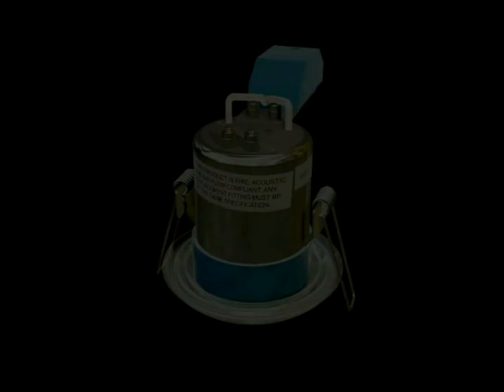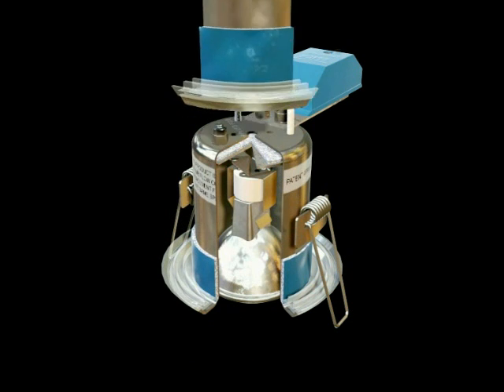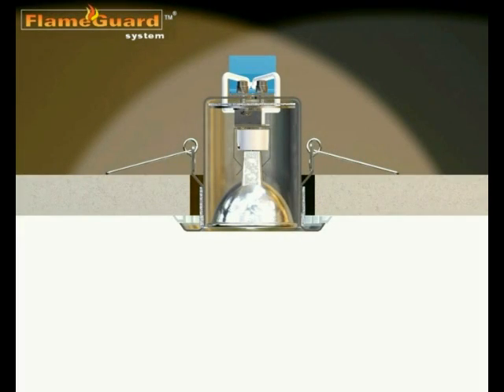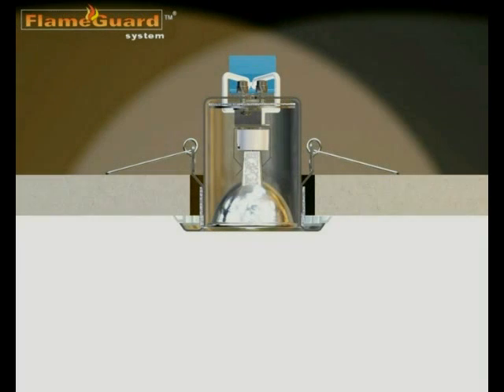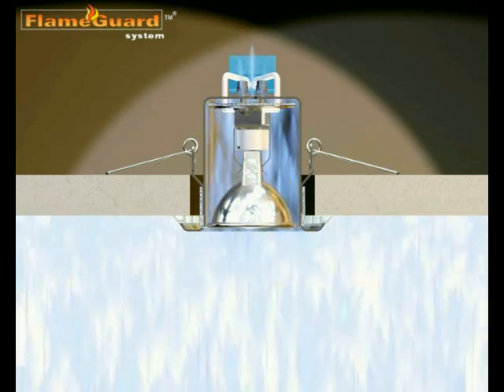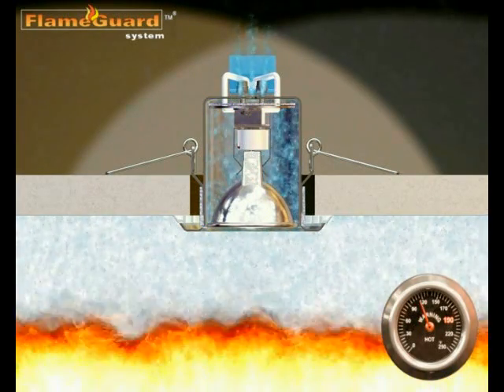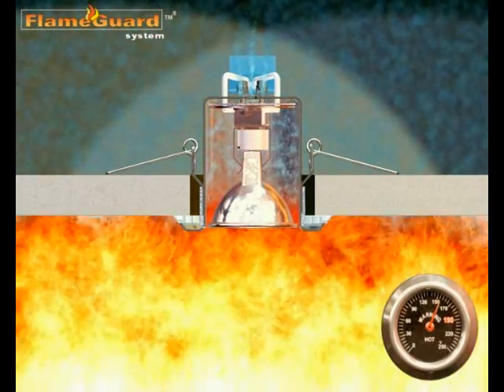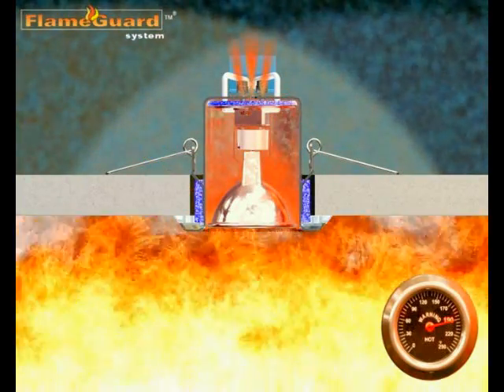Ovia FlameGuard - Integrated Fire & Acoustic Barrier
The FlameGuard System has already been incorporated into a selection of our ranges of low voltage and mains downlighters. All of the different downlighter types are more fully described in the following pages but you may be assured that there is a FlameGuard protected, fire and acoustic rated downlighter to fit virtually every installation requirement. Other related products include optional Moisture Seals to prevent the ingress of moisture laden air into ceiling voids or attic spaces etc.. and a specially developed Insulation Support Box which facilitates the laying of an unbroken layer of insulation material directly over any FlameGuard downlighter installation.